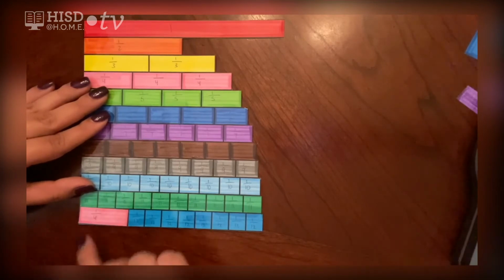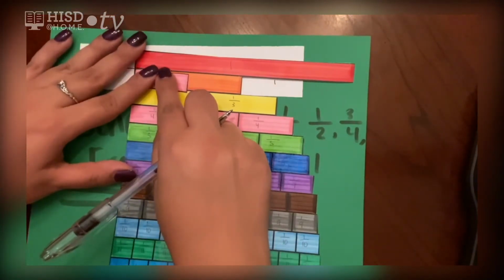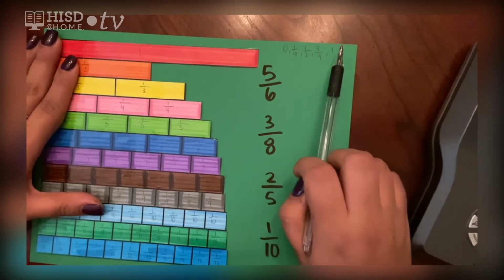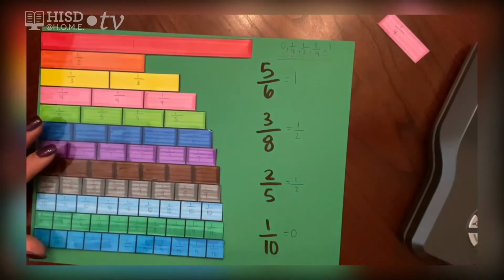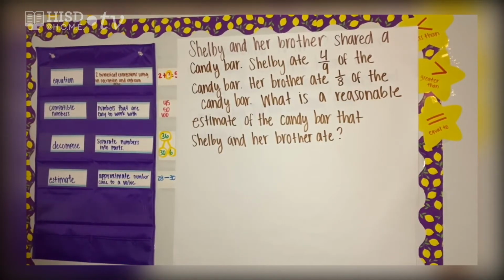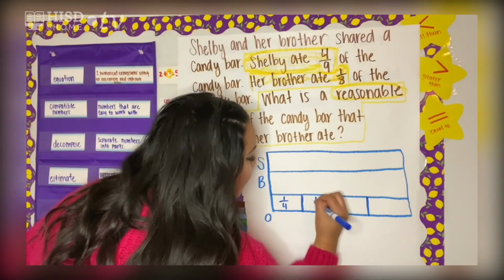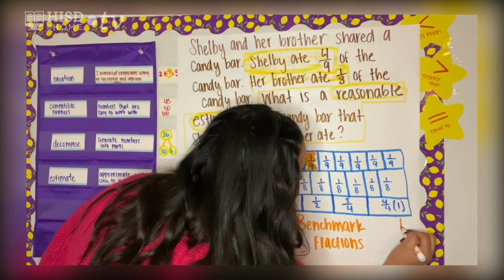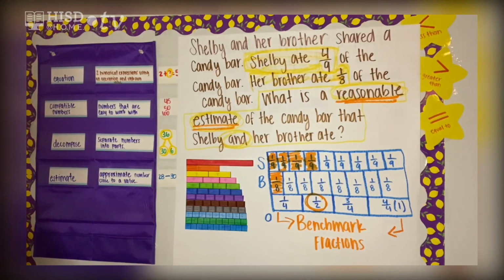4th Grade Math WEEK OF NOV 2 Benchmark Fractions Juanita McCullough TRT30 08